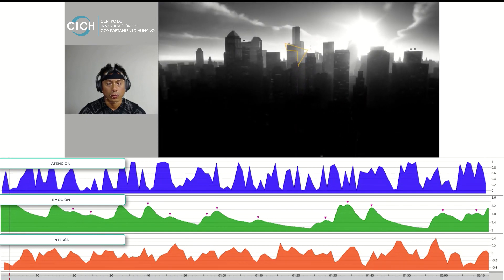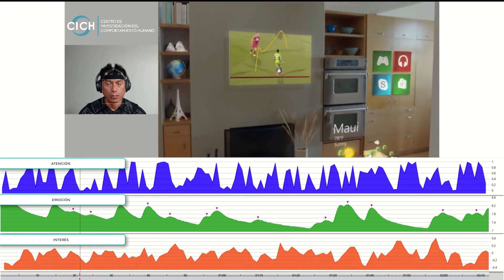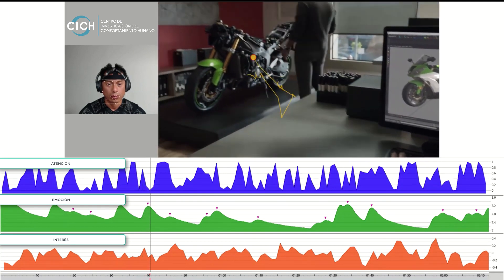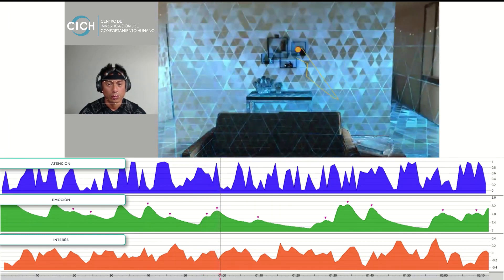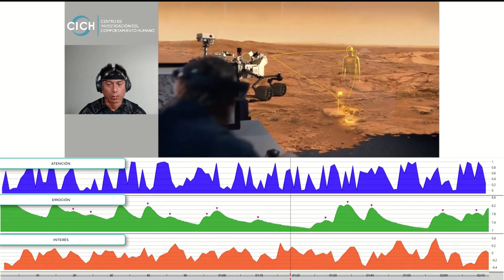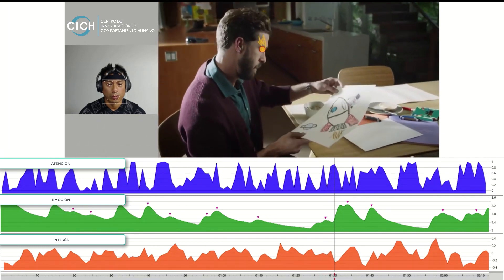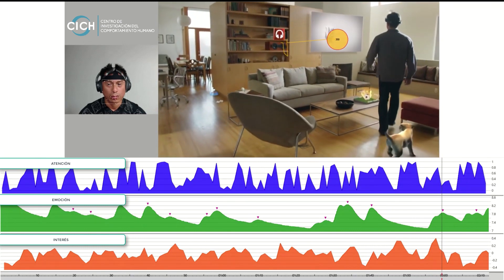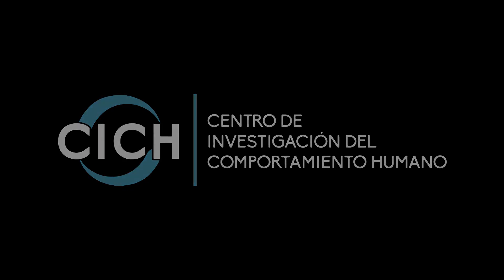Estudios de Neuromarketing - Estudio de neuromarketing por eeg - COMERCIALES DE NEUROMARKETING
COMERCIALES DE NEUROMARKETING:

En este vídeo les queremos compartir como este anuncio logra captar niveles muy altos de atención, varios picos de emoción, incluso motivación de compra a uno de los participantes en un estudio que se realizo en el CICH

¿Ustedes qué opinan también al ver el anuncio también les dio ganas de comprar sus HoloLens?

Estudios de Neuromarketing - cervezas ambar: estudio de neuromarketing | bitbrain. estudios de neuromarketing en mexico - cich - (centro de investigación del comportamiento humano ). estudio de neuromarketing en un volkswagen.

Estudio de neuromarketing, mapa de dispersiones atencionales by CICH.

Estudio de neuromarketing en mexico con rastreadores visuales y vr.

Estas son algunas de las herramientas que utilizamos en el cich para realizar estudios de neuromarketing ..

Estudios de neuromarketing en mexico - cich - (centro de investigación del comportamiento humano ).

Prueba de neuromarketing por electroencefalografía clínica.

Estudio de neuromarketing por eeg.

Evaluemos tu emprendimiento a través del neuromarketing y psicoantropología de mercados..